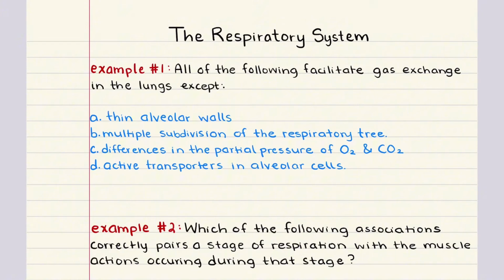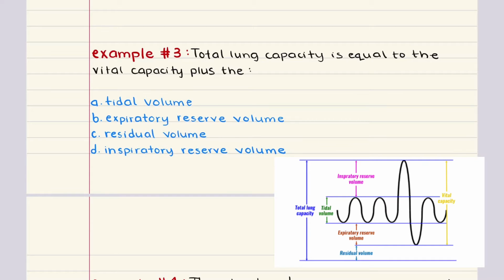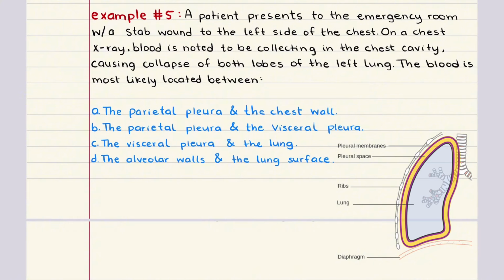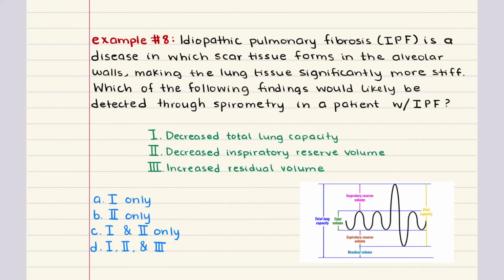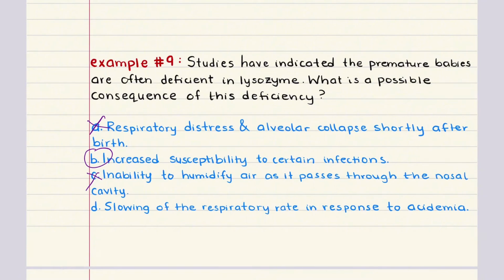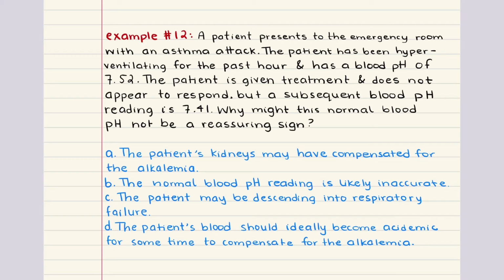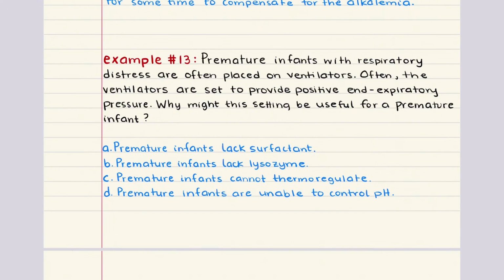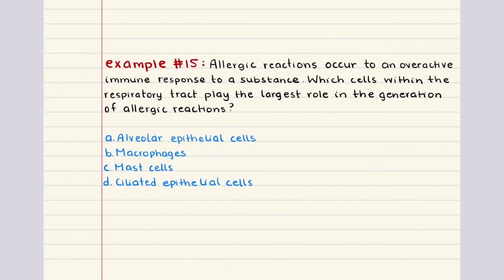MCAT Biology: Chapter 6 - The Respiratory System Problem Set